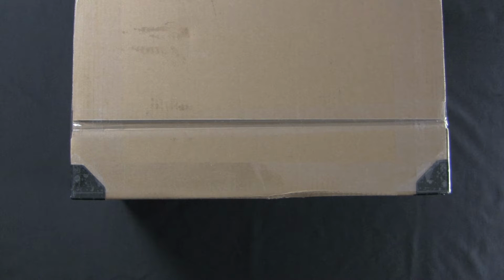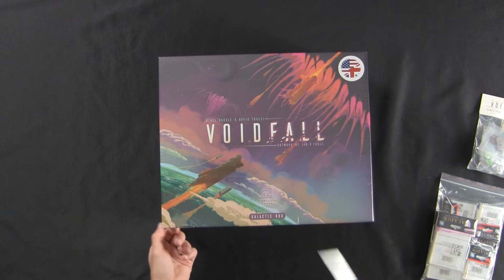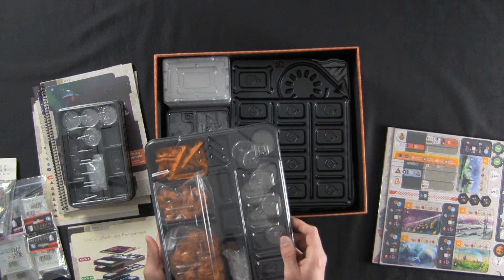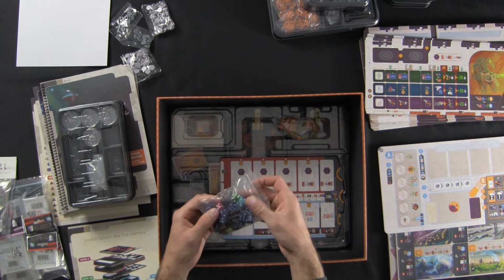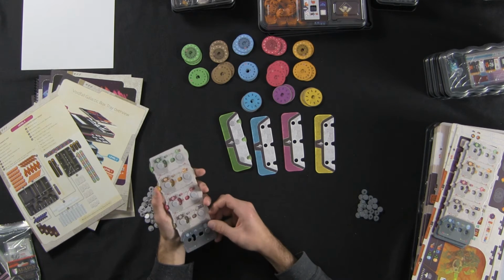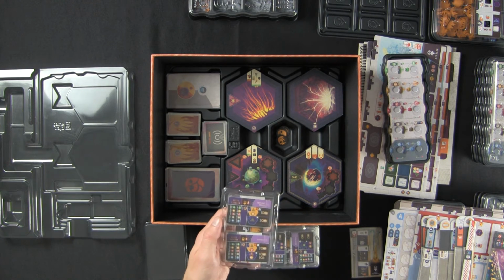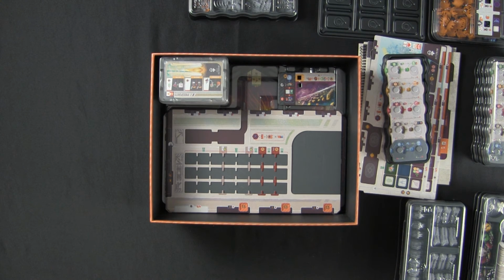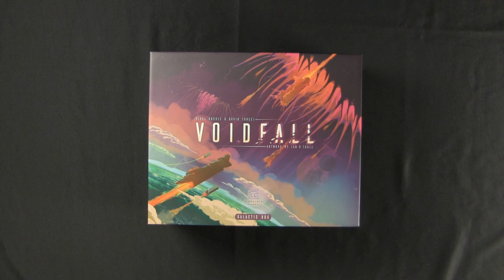Voidfall Unboxing, Assembly, & Reboxing (Galactic Box)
In this video I unbox Voidfall for the first time, give some assembly tips, and then show you how to fit the entire galaxy back inside this monster of a box.

CHAPTERS
00:00 - Opening
0:35 - Intro
2:12 - Opening shipping box
3:46 - Extra items (Anachrony)
4:39 - Voidfall unwrapping
5:53 - Box size comparisons (TM, SI, and Nemesis)
6:50 - Voidfall contents
17:33 - Inventory checking
18:39 - Dial assembly
22:21 - Fixing misassembled dials
23:39 - House tray organization
22:52 - Reboxing
34:25 - Outro

I mentioned that I made a solo campaign for Voidfall. If you'd like to play it, you can find it at tableforone.games/free-content